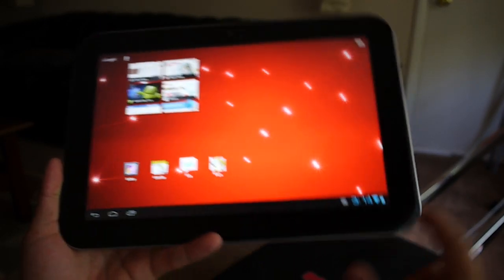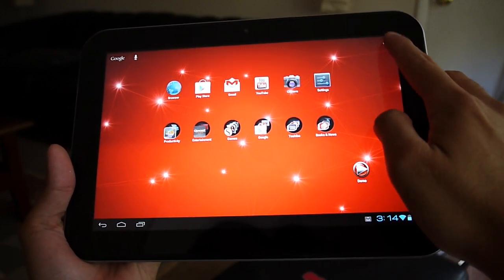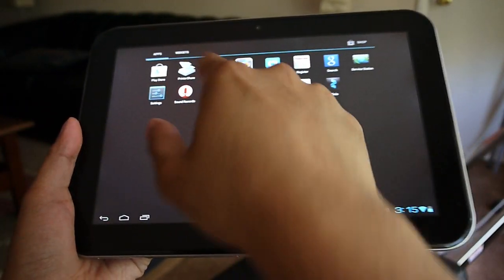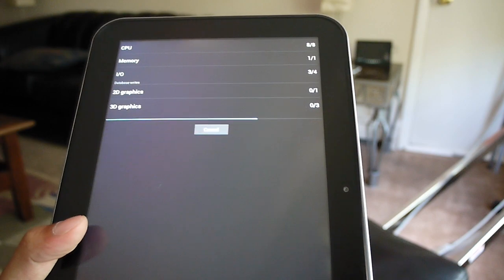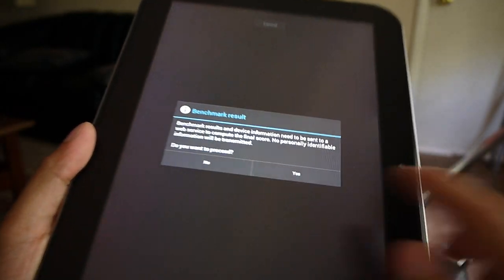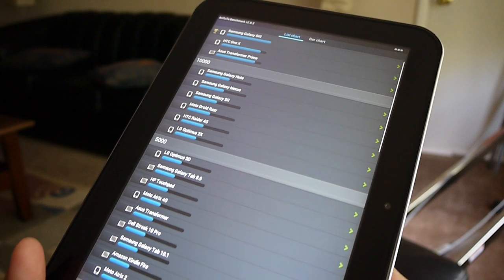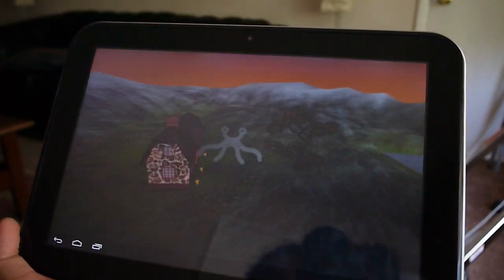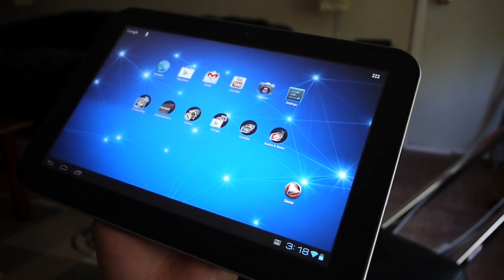Toshiba Excite 10 benchmark tests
PhoneArena presents a video of the Toshiba Excite 10 running benchmark tests.